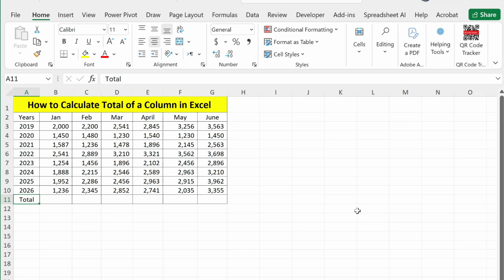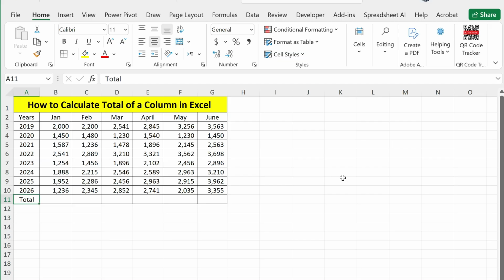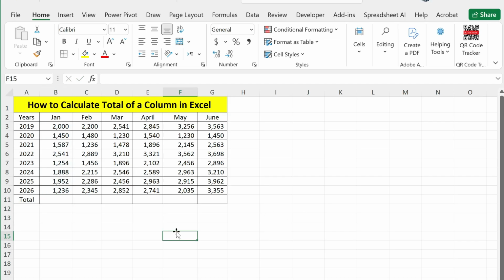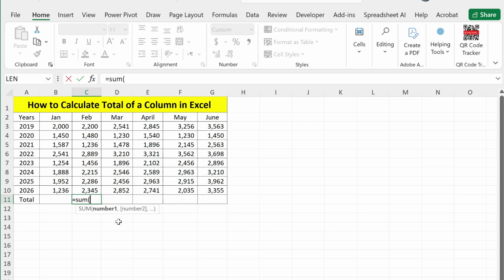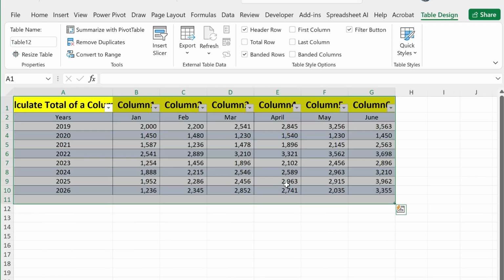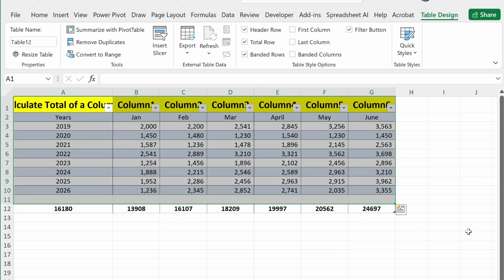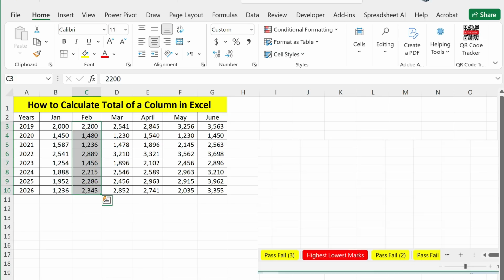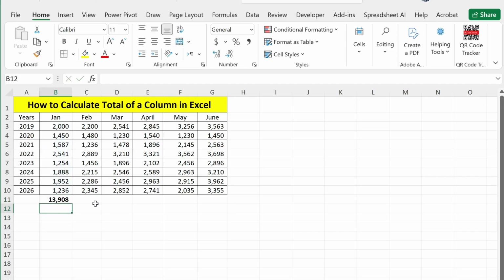How to Calculate Total of a Column in Excel | How to Calculate Sum Formula in Excel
Need to quickly add up a column of numbers in Excel? In this quick tutorial, you’ll learn the 3 easiest and fastest ways to calculate the total of a column in Microsoft Excel!

Whether you want to use the quick AutoSum shortcut, write a manual SUM formula, or use dynamic Excel Tables, this video covers it all—perfect for beginners!
If you found this tutorial helpful, please give it a thumbs up, leave a comment if you have questions, and subscribe for more quick and practical tech skills and software tutorials!